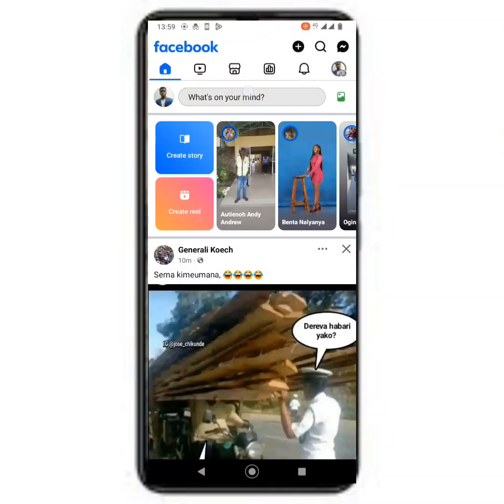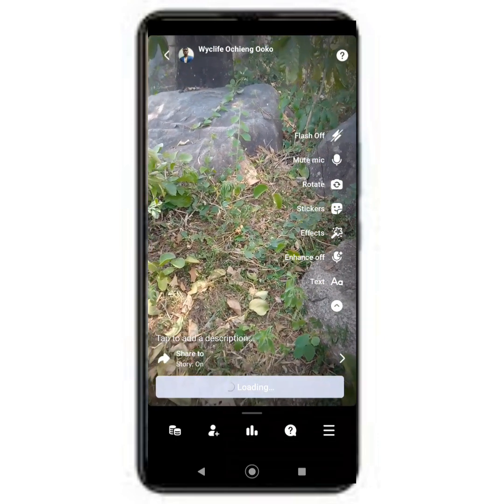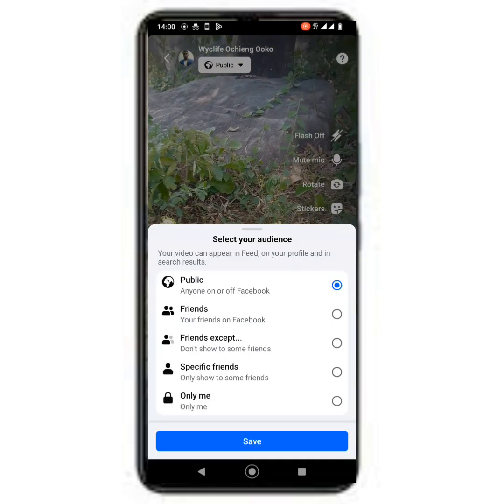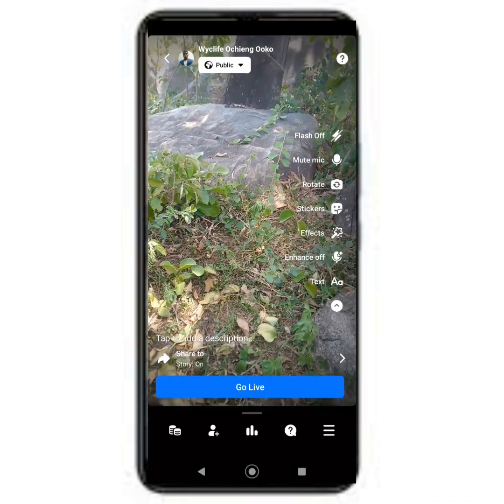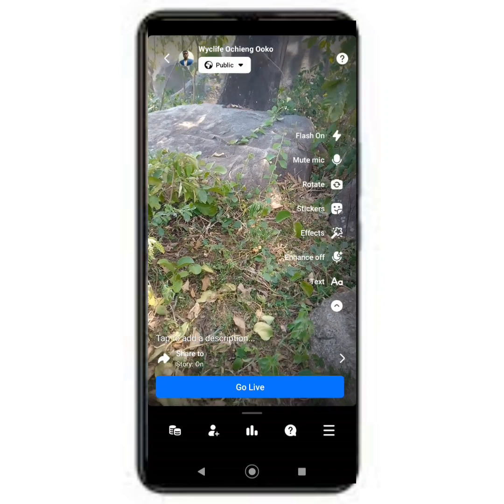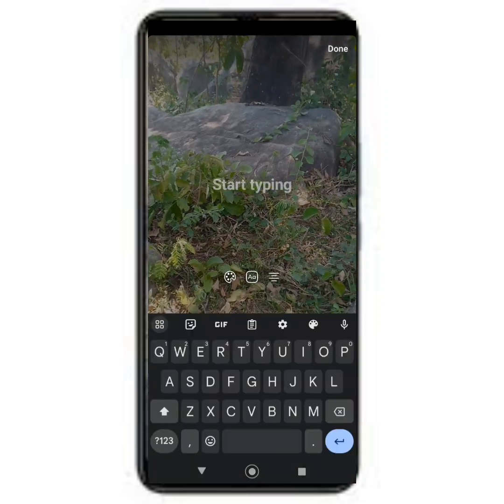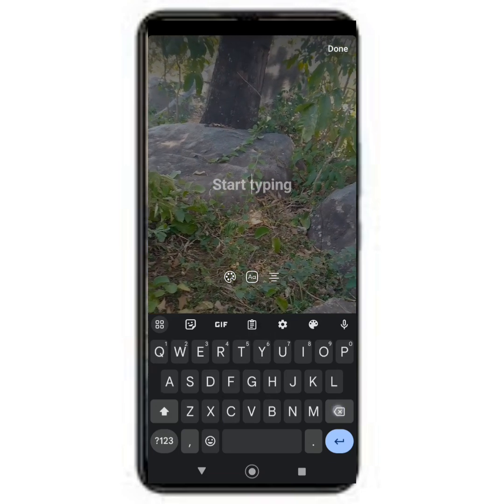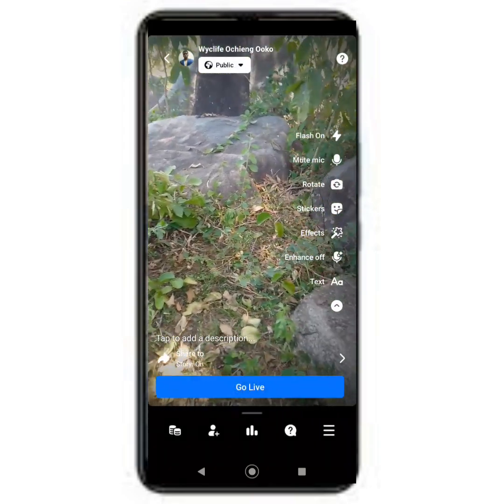How to Go Live Like a Professional on Facebook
Learn how to go live on Facebook with our easy-to-follow, step-by-step guide! In this video, we walk you through the entire process of starting a live stream on Facebook, from setting up your account to going live and interacting with your audience. Perfect for beginners, this tutorial covers everything you need to know to broadcast live on Facebook, including tips for optimizing your stream and engaging viewers. Whether you're looking to host live events, share updates, or connect with your audience in real-time, this guide will help you get started with confidence.
Related:Facebook Live, How to Go Live on Facebook, Facebook Live Tutorial, Live Streaming on Facebook, Facebook Live Guide, Social Media Tips, Live Streaming Tips